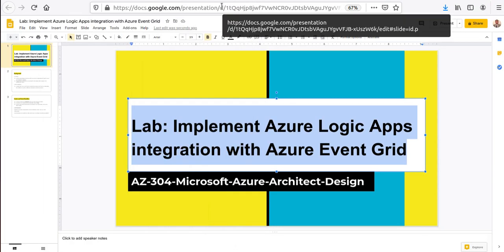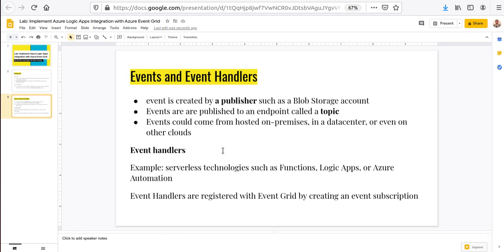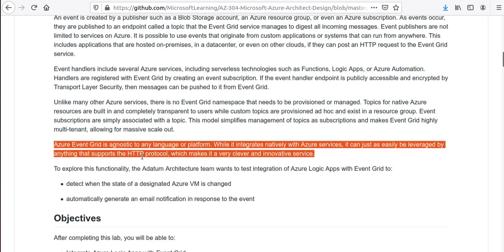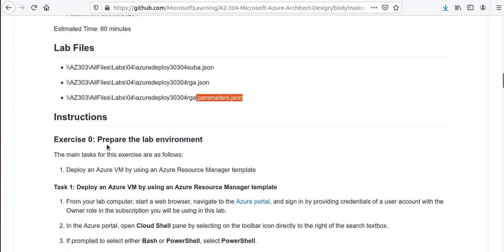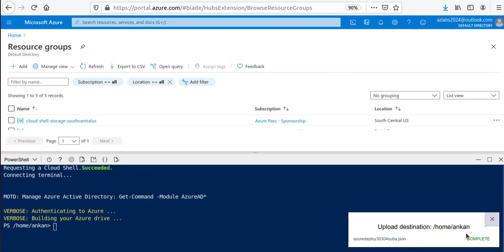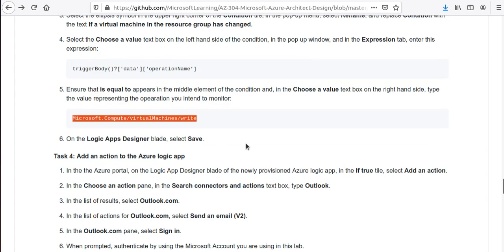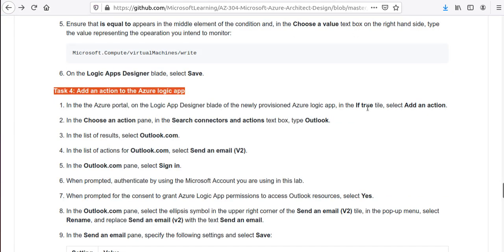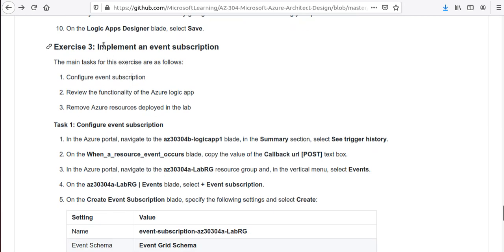Lab: Implement Azure Logic Apps integration with Azure Event Grid - AZ-304-Microsoft-Azure-Architect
Exercise 1: Configure authentication and authorization for an Azure logic app

    Create an Azure Active Directory service principal

    Assign the Reader role to the Azure AD service principal

Exercise 2: Implement an Azure logic app

The main tasks for this exercise are as follows:

    Create an Azure logic app

    Add a trigger to the Azure logic app

    Add a condition to the Azure logic app

    Add an action to the Azure logic app

Exercise 3: Implement an event subscription

    Configure event subscription

    Review the functionality of the Azure logic app

    Remove Azure resources deployed in the lab